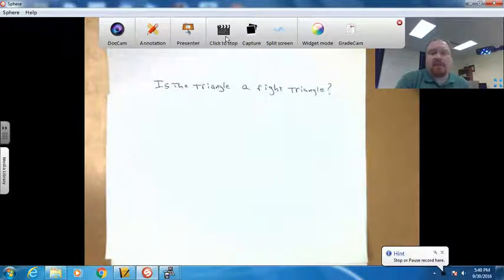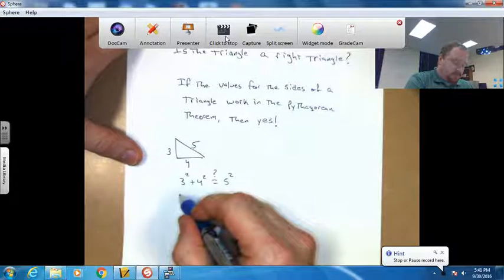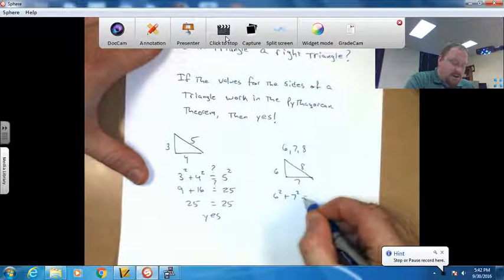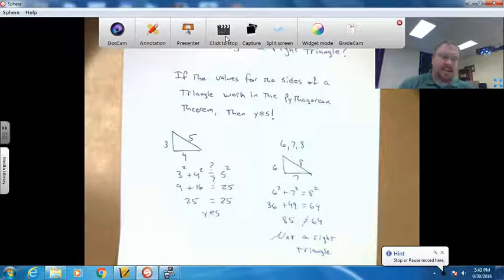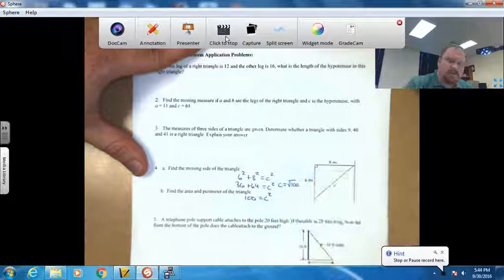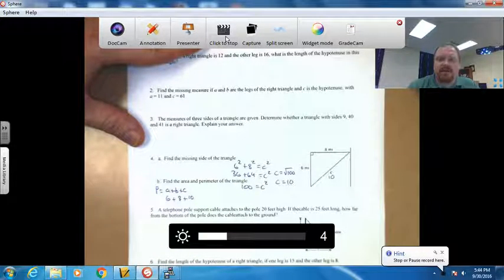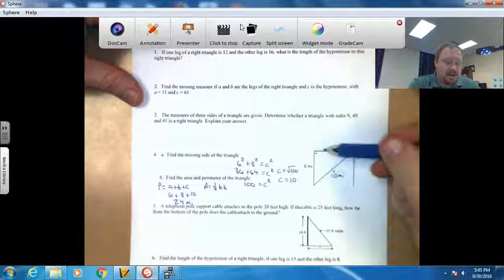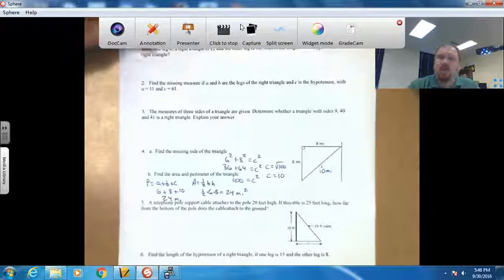Pythagorean Problem Solving